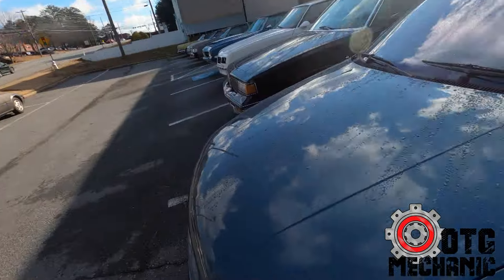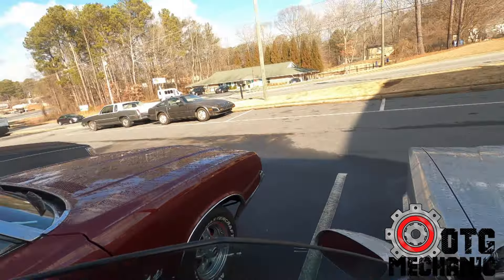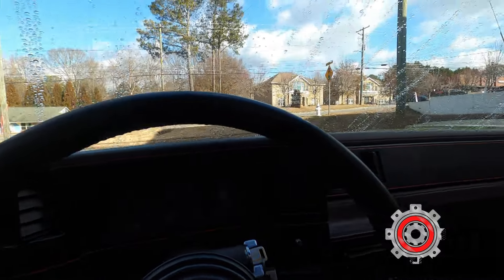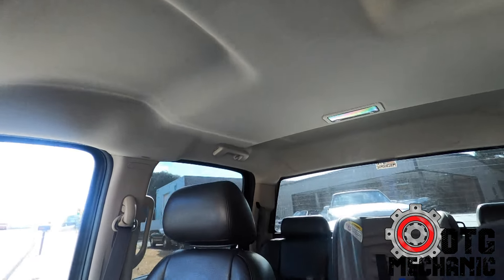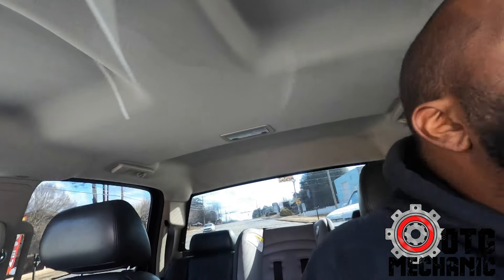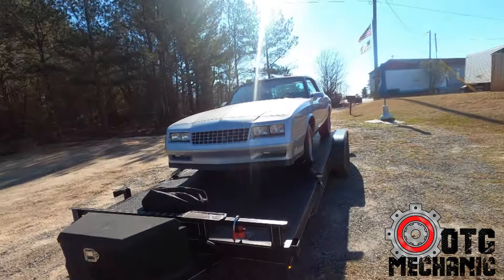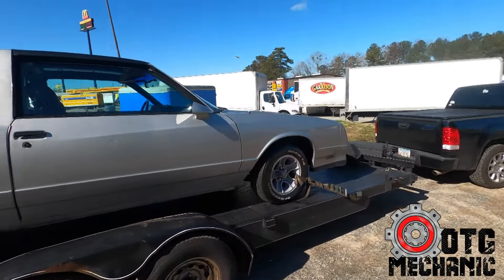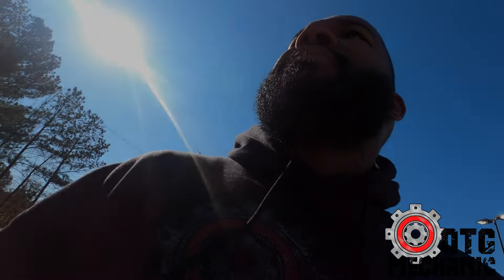Transporting an 86 Monte Carlo SS for @carbaratlanta2987 to Jackson Ga for Pinstriping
I will not diagnose your vehicle via Youtube/IG/Facebook.